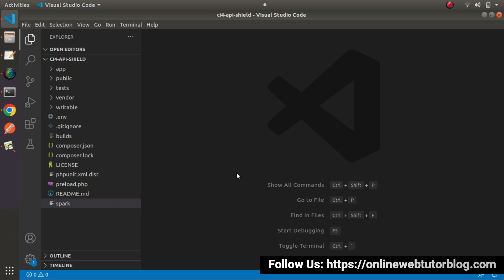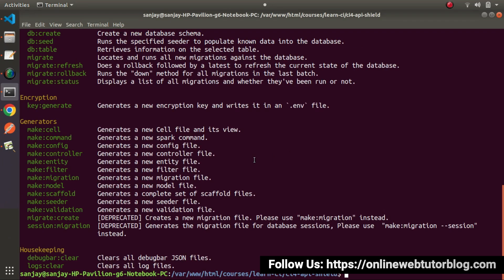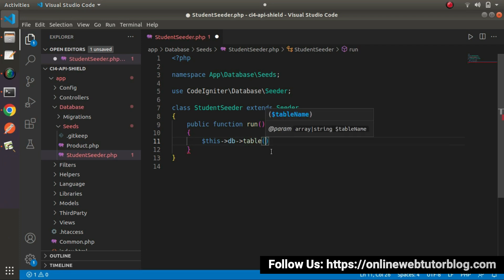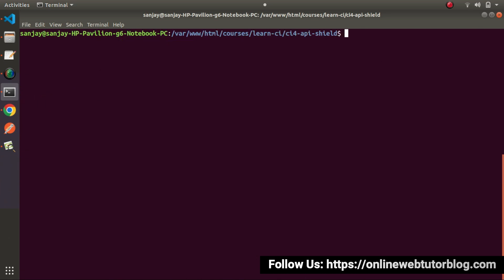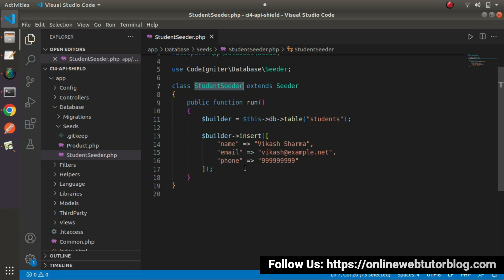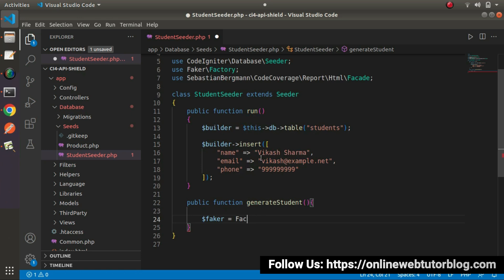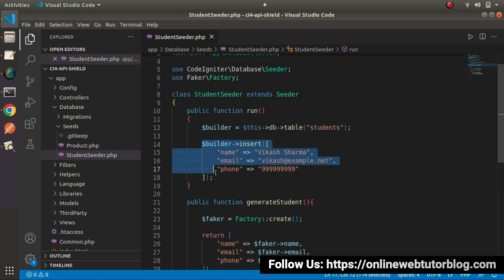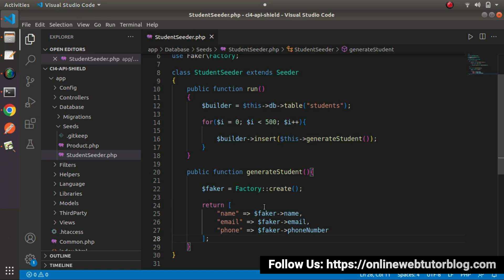🔥(#10) CodeIgniter 4 REST APIs Using Shield Authentication 🔥 | What is Seeder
🔥🤩 CodeIgniter 4 REST APIs Using Shield Authentication (#10) 🔥 | What is Seeder and How To use it?